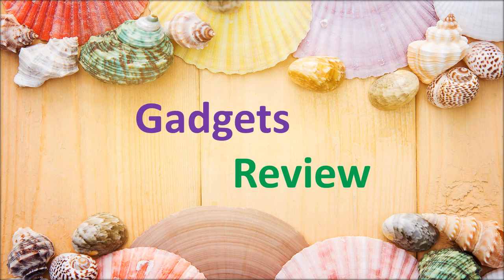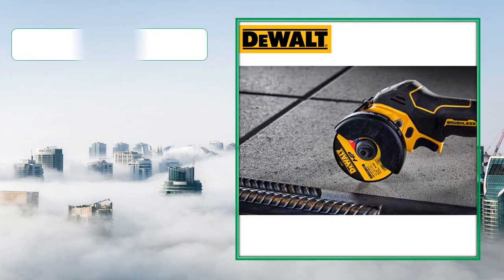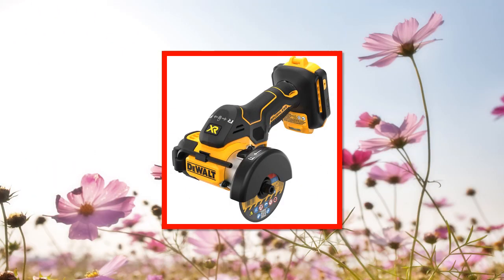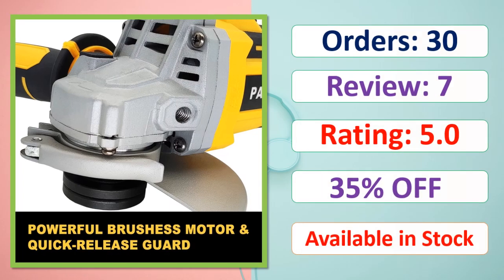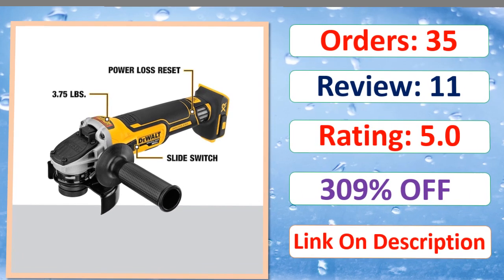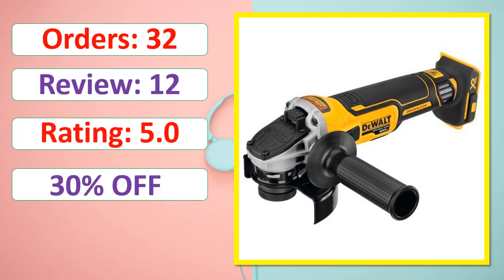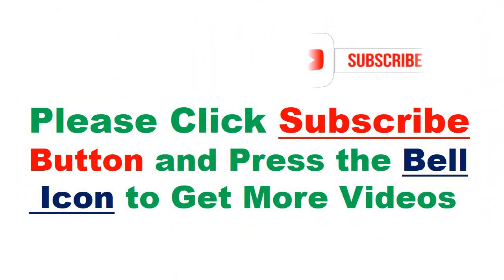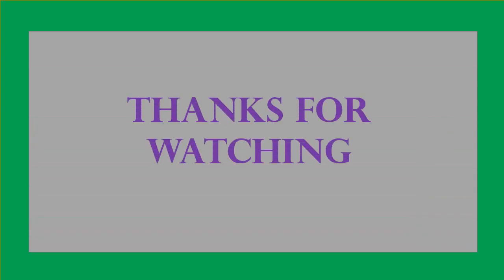Top 5 Best Angle Grinder Review in 2023-2024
5. DEWALT DCS438 Cordless Angle Grinder

4. DEWALT DCS438 3in Brushless Cordless Cut-Off Tool Angle Grinder

3. DEWALT DCG405 ANGLE GRINDER

2. DEWALT DCG405 125MM  Angle Grinder

1. DEWALT DCG409 Cordless Angle Grinder